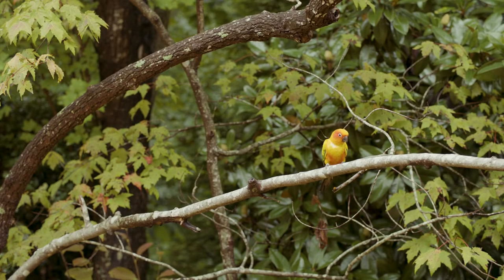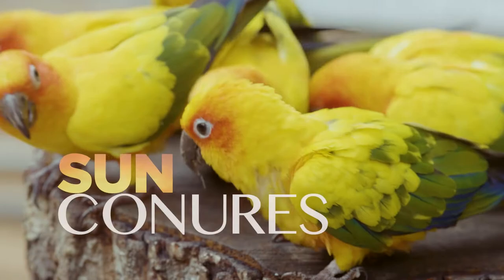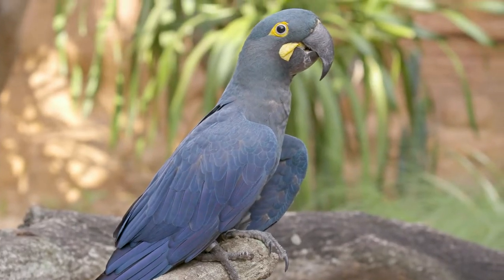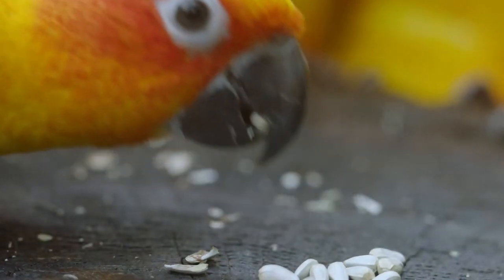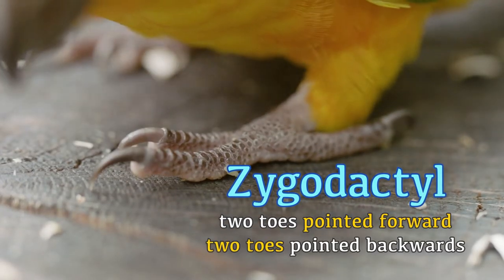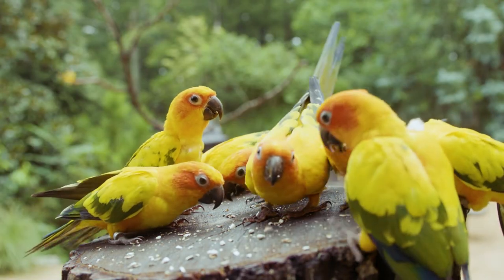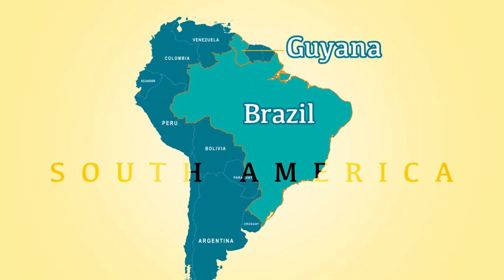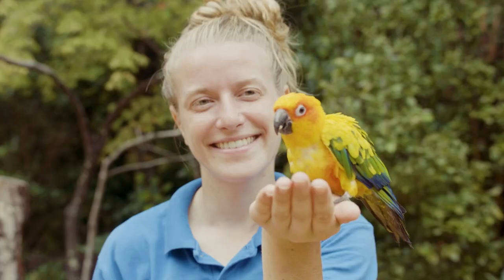Sun Conures at the North Carolina Zoo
The North Carolina Zoo is home to birds from the tropical forests to the Arctic Circle. These are Sun Conures, an endangered species from South America.